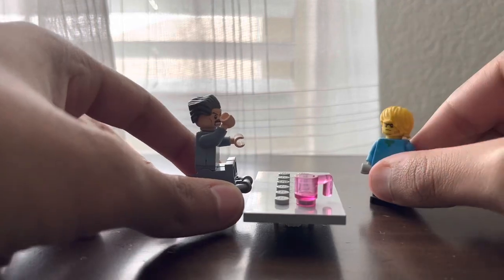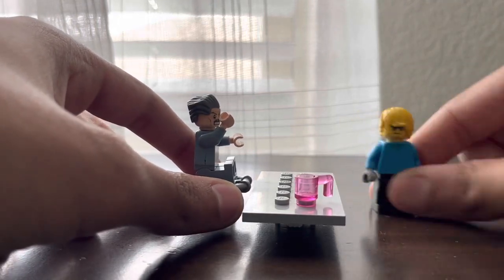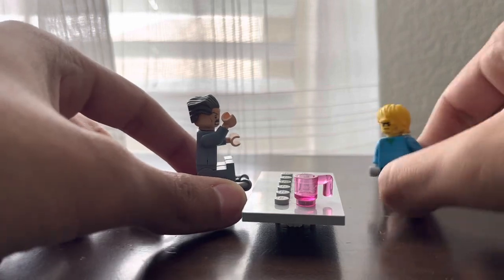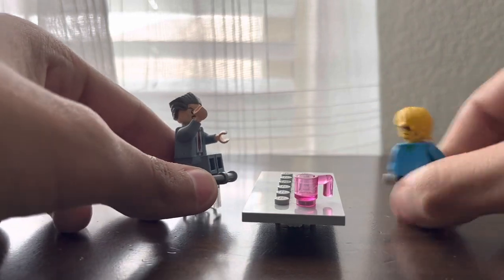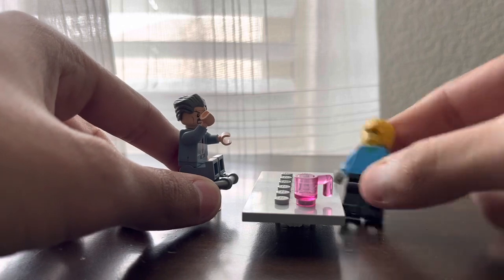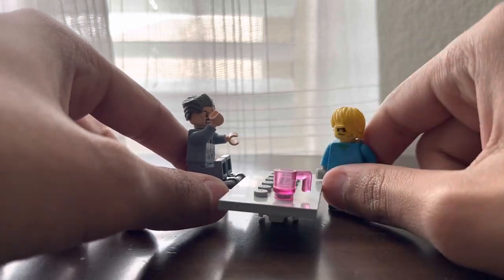90% of every animated show’s fanbase